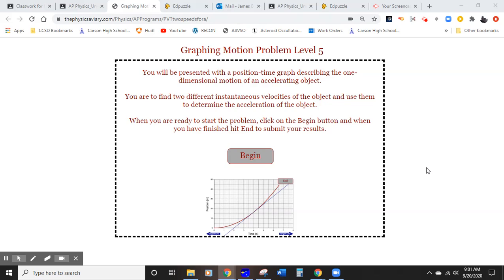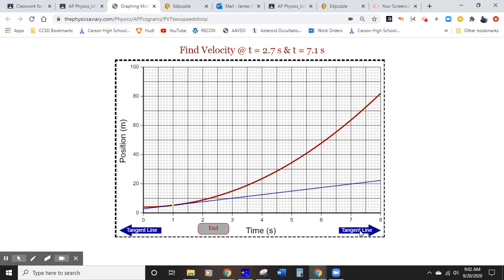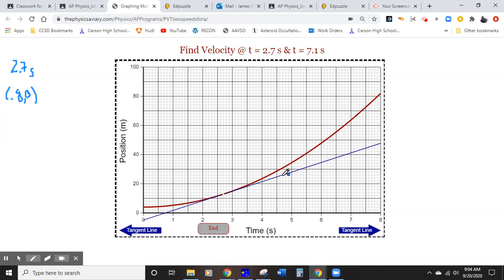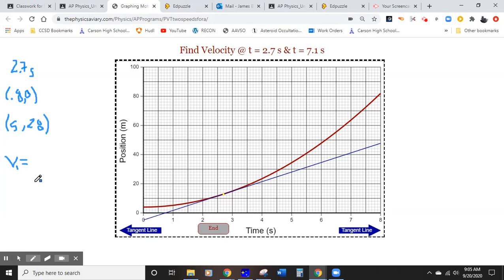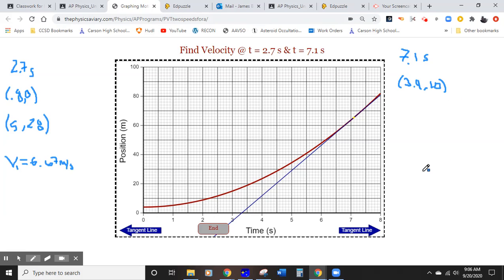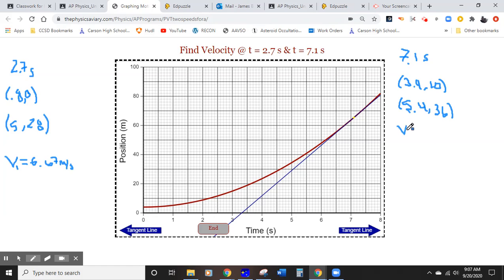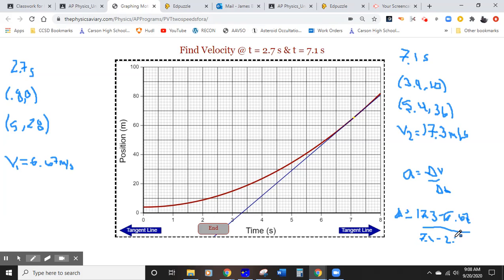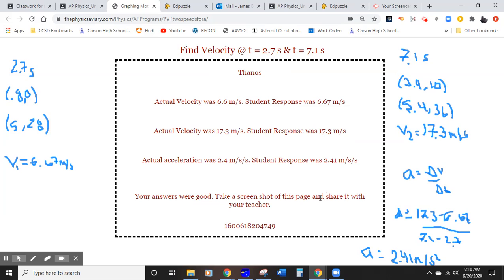Untitled: Sep 20, 2020 9:10 AM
AP Physics HW 4 Vertical Motion Sim, Sim 4